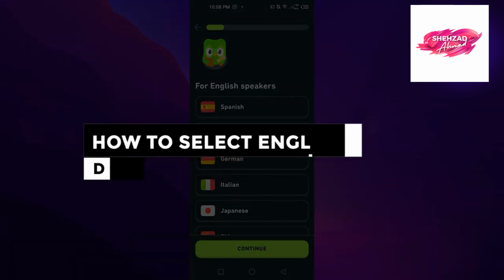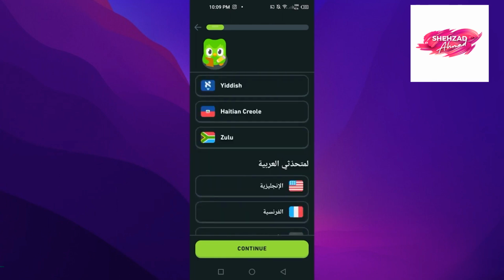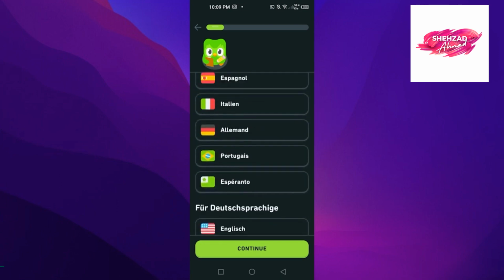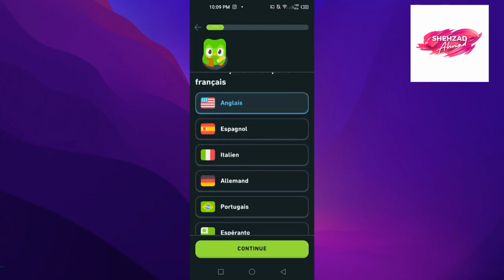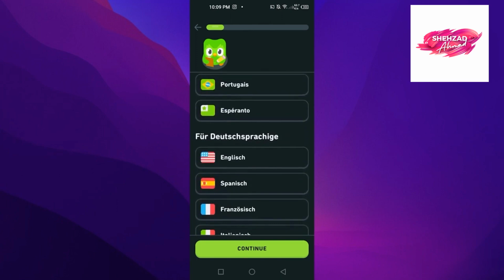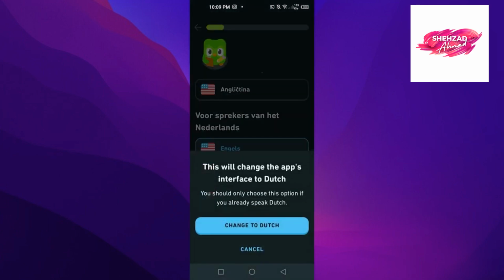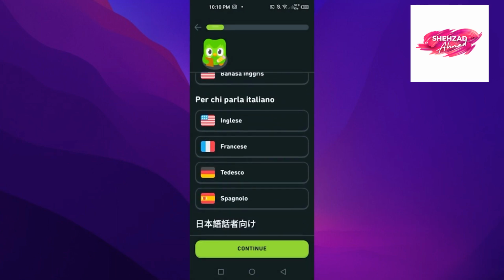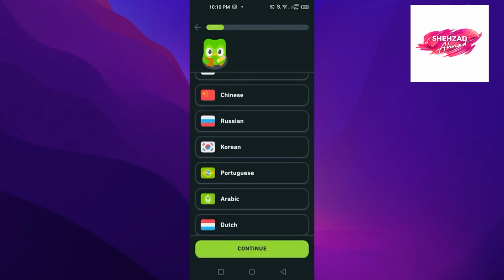How And When To Select English In Duolingo App (EASY METHOD)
Watch our video tutorial to learn how to select English in the Duolingo app effortlessly. This quick and easy guide will help you grasp the process in just a few minutes. If you found this tutorial helpful, please show your support by liking and commenting below.